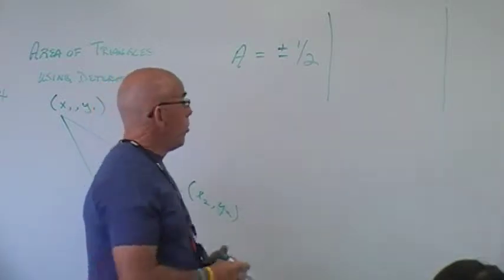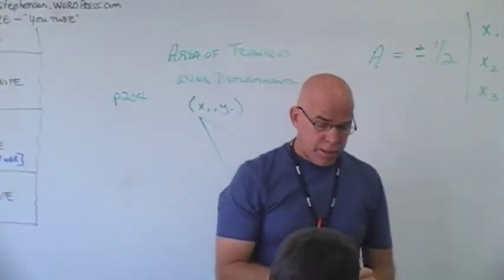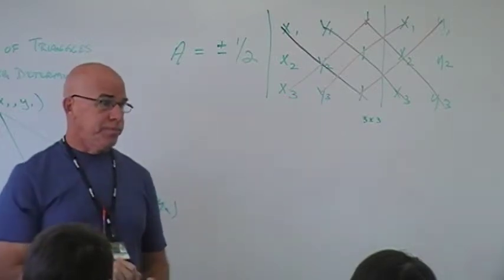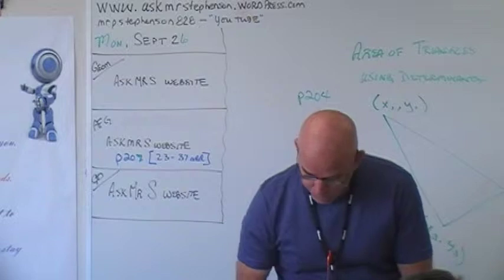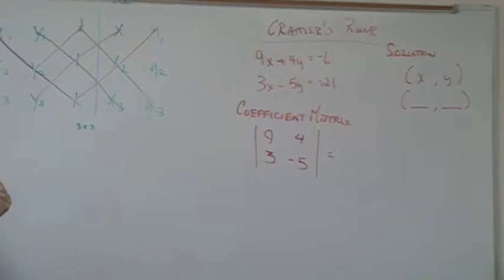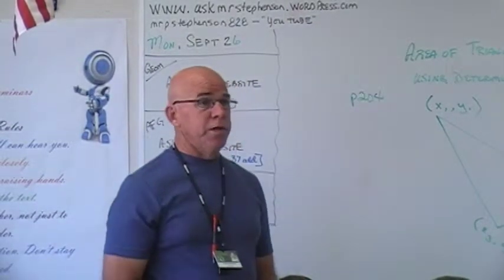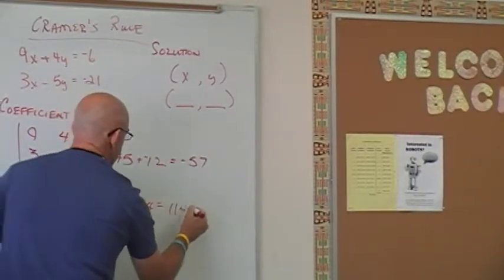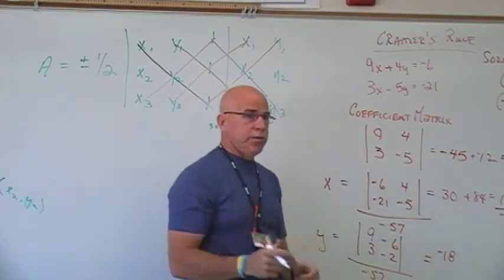Matrices Area of Triangles and System Solutions 008